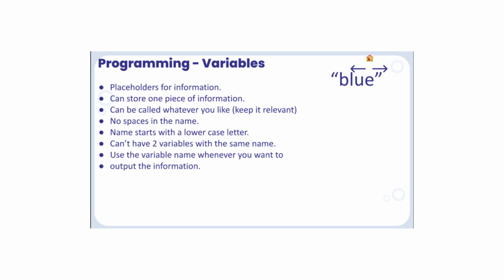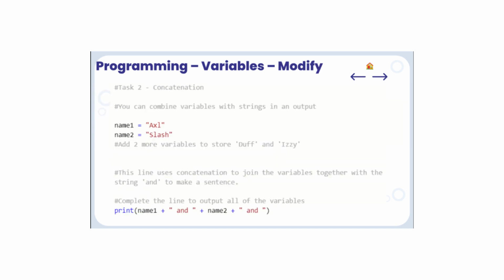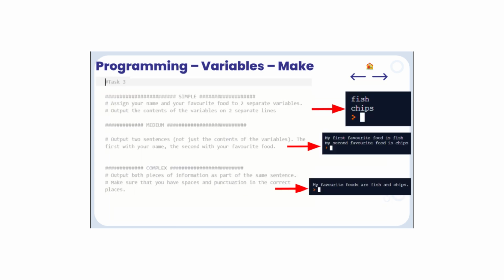Intro to Python with Coral - Variables